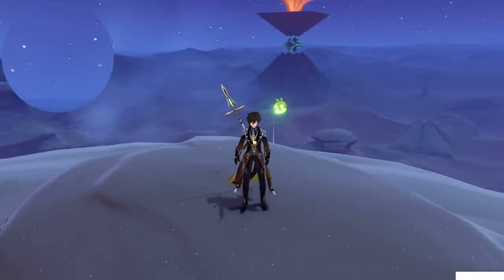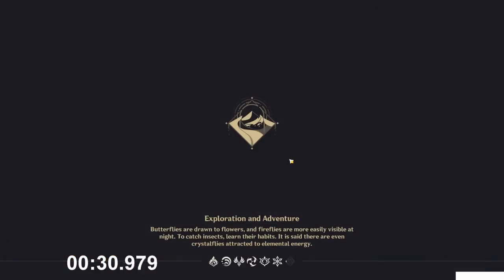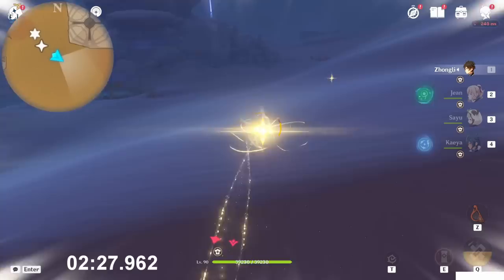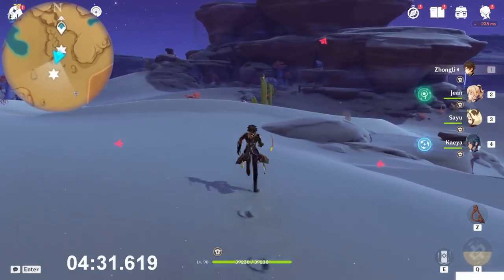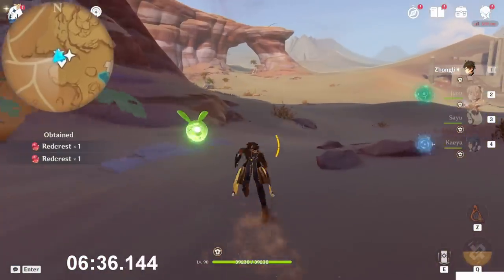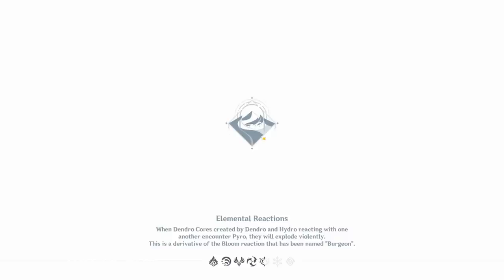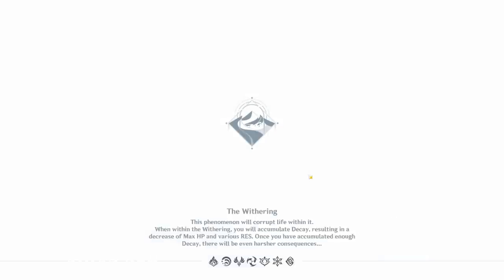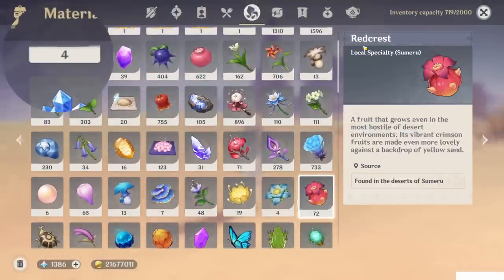Henna Berry Locations | Fast and Efficient Farming Route | Ascension Materials |【Genshin Impact】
Fast and efficent farming route to get 74 Redcrests (Henna Berry) in 12 minutes!
Time to feed Candace with some juicy fruits so she can be ascended to Lv90!

0:00 Introduction
0:47 Route Preview
0:53 Start